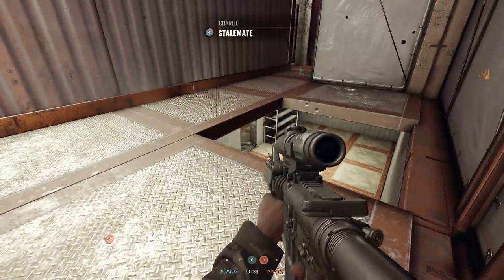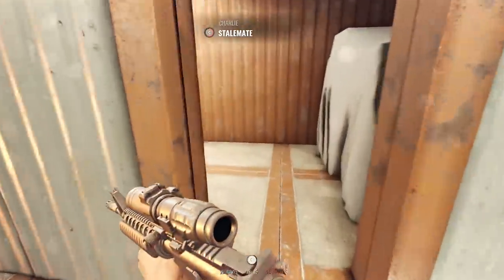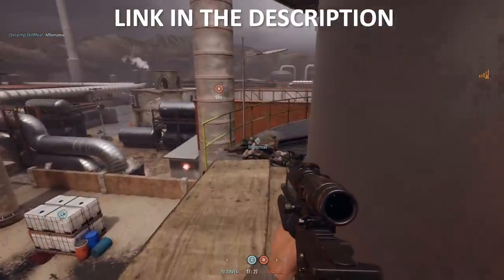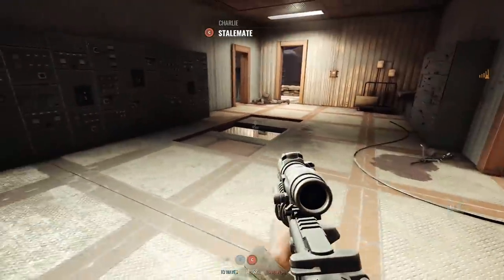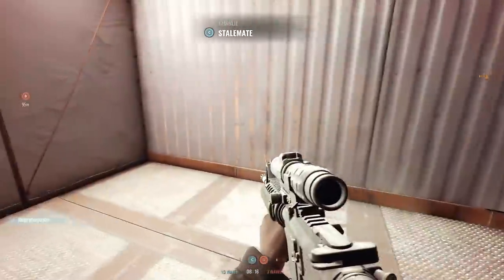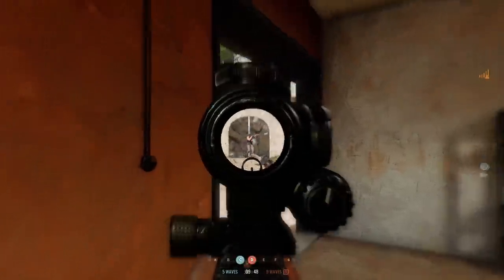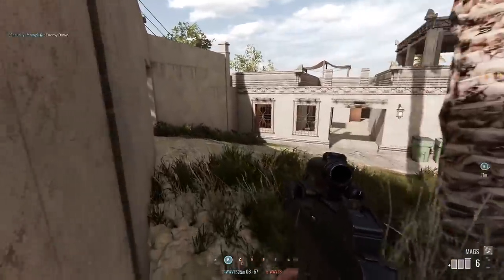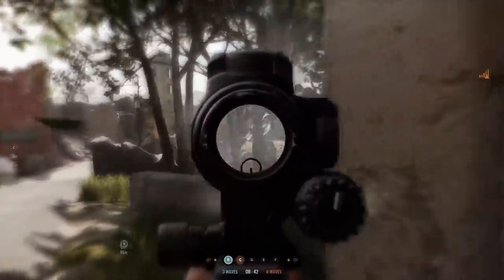Hardcore Mode Engaged - Insurgency Sandstorm